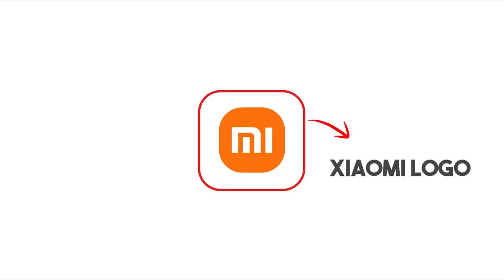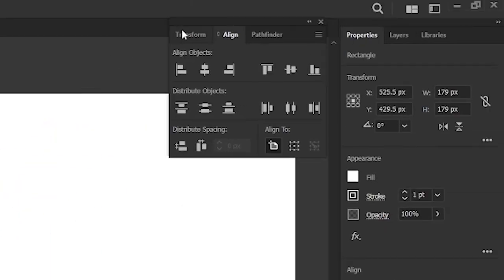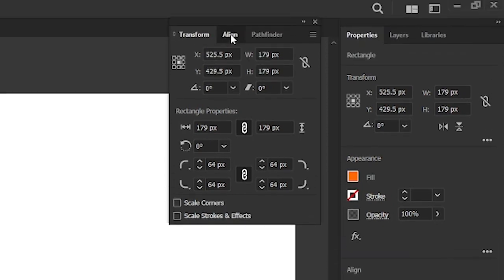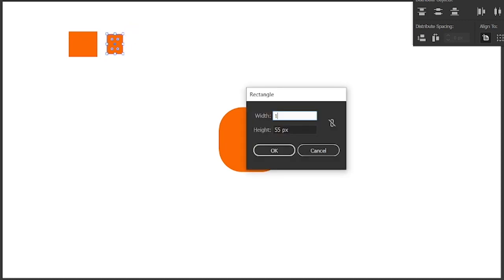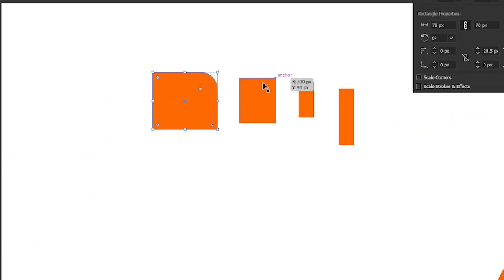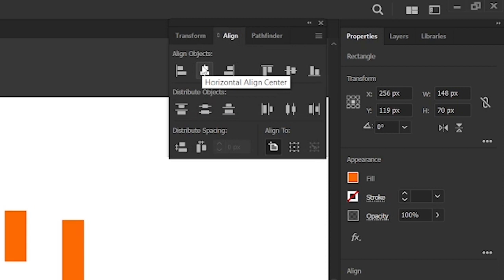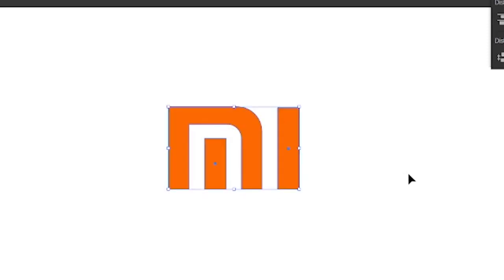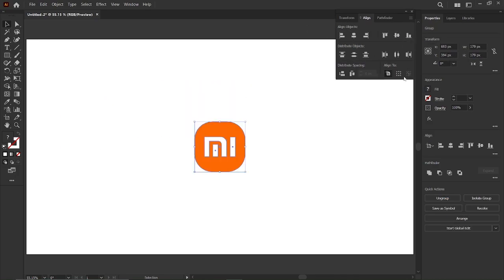Xiaomi Logo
Hi guys.
This tutorial will demonstrate how I Created Xiaomi Logo in Adobe Illustrator